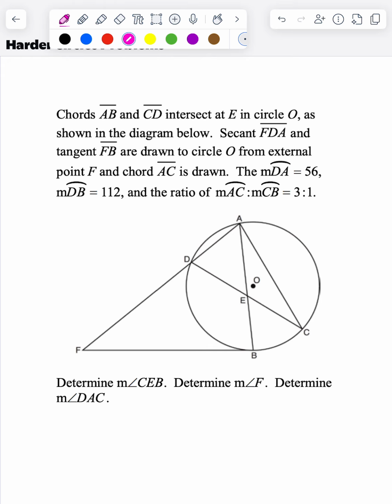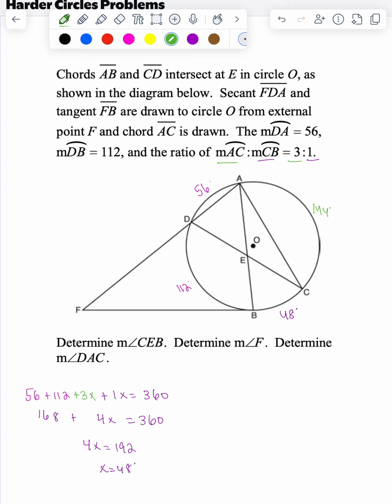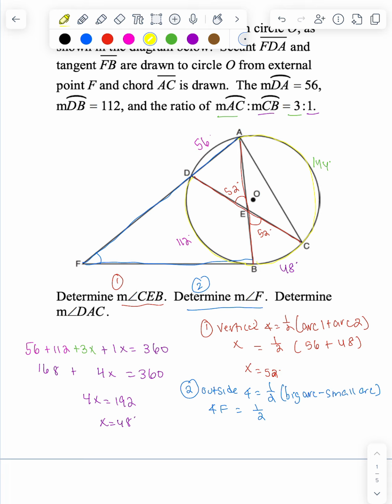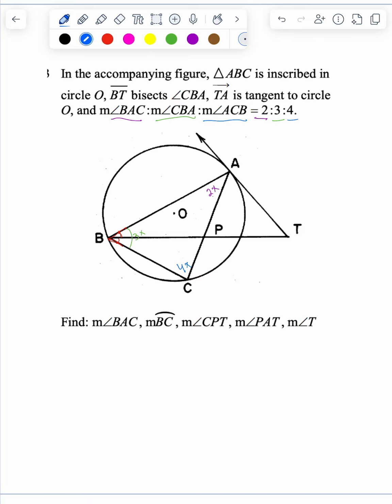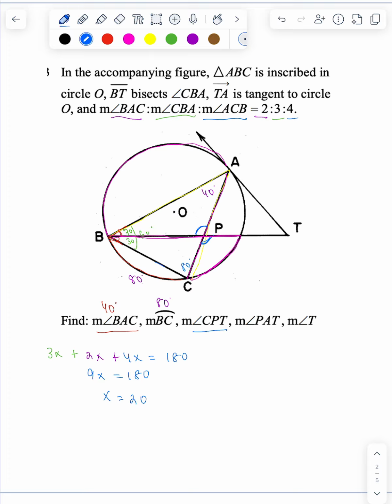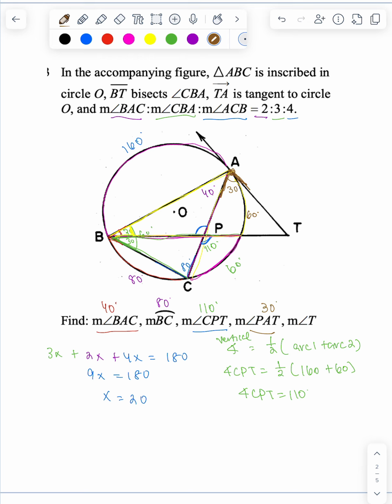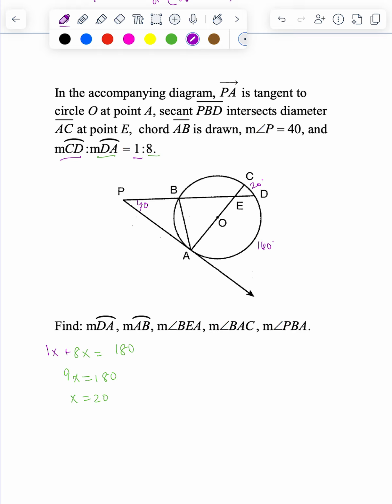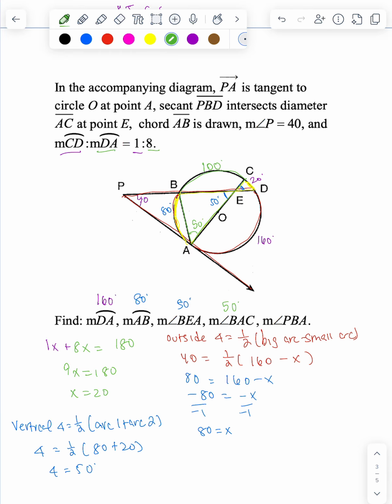Harder Circles Problems